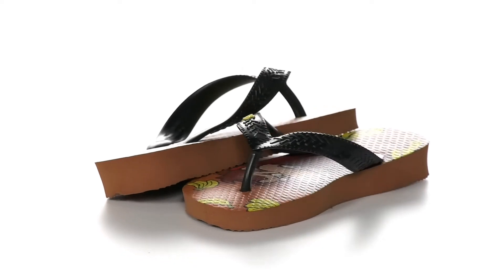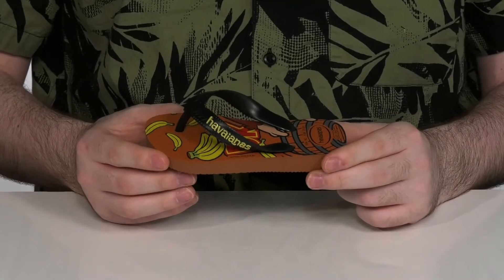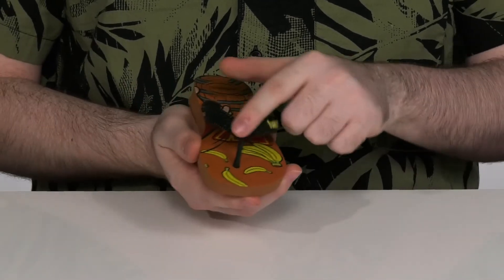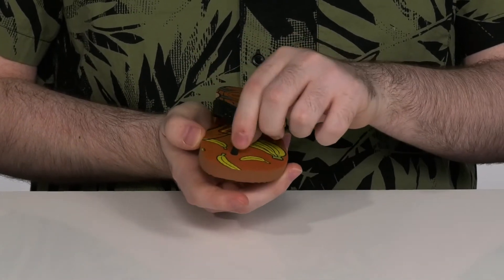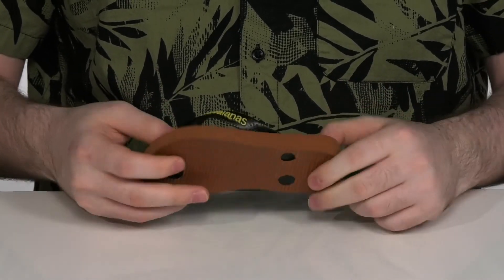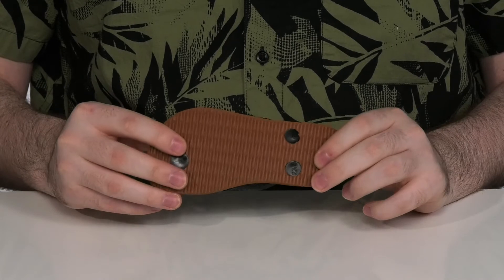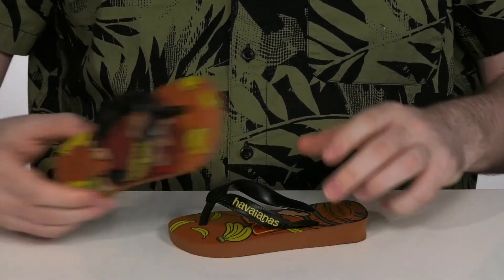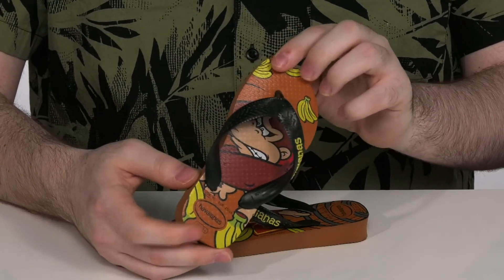Havaianas Kids Mario Bros (Toddler/Little Kid/Big Kid) SKU: 9473081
Havaianas Kids Size Chart
With the Havaianas Kids Mario Bros Well you will definitely be able to jump to the next level. A  comfortable sole, white straps and a red Havaianas logo. Signature cushion foot-bed for lasting comfort.
Synthetic upper.
Synthetic liner and sole.
Made in Brazil.

Product measurements were taken using size 23/24 (US 9 Toddler), width M. Please note that measurements may vary by size.